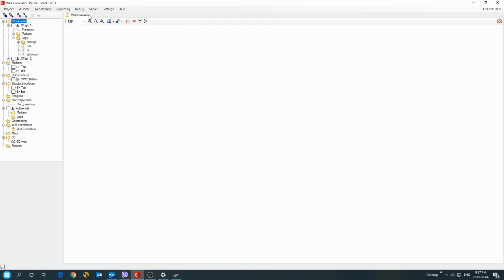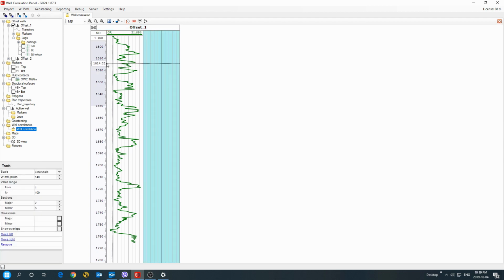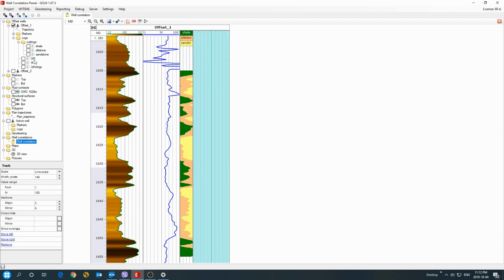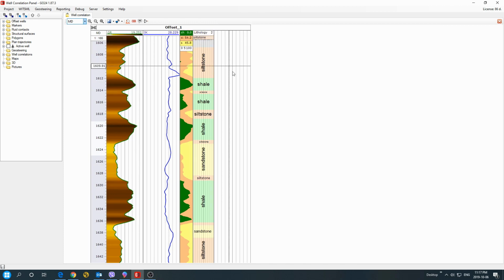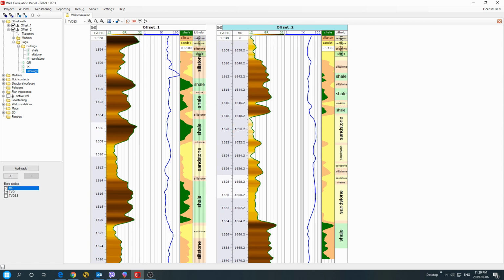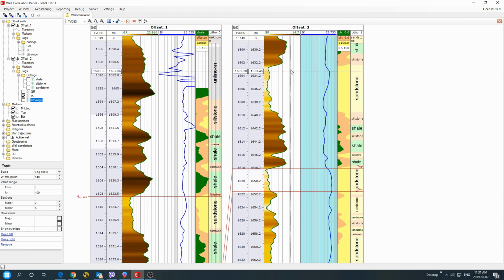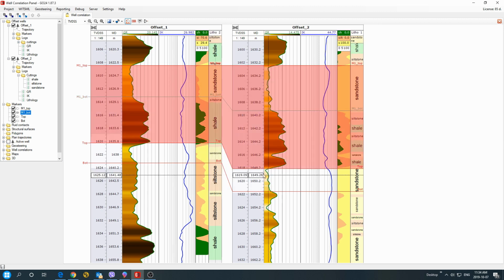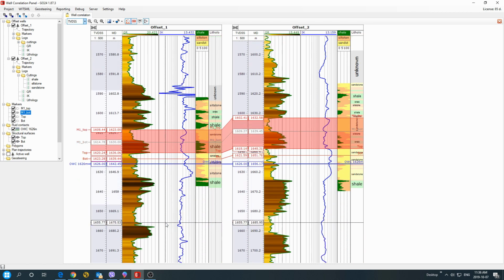3. Well Correlation Panel | geosteering software GO24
Hello GO24 users. In this video we are gonna learn how to efficiently use well correlation panel which is, no brainer, a useful tool helping GO24 users to analyze multiple vertical and horizontal wells in a cross-section at the same time. Let’s get started.

Please consider demo request of geosteering software GO24. We will answer you right away and you will get your demo for a month.